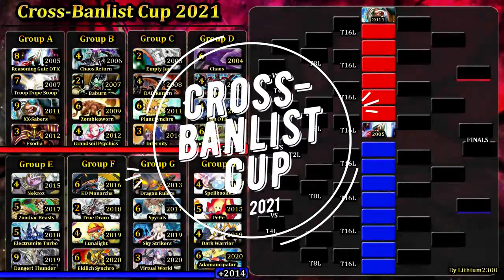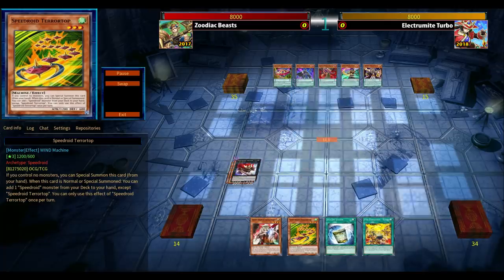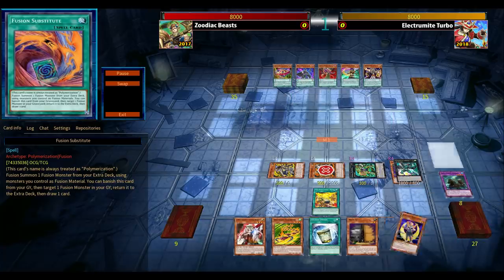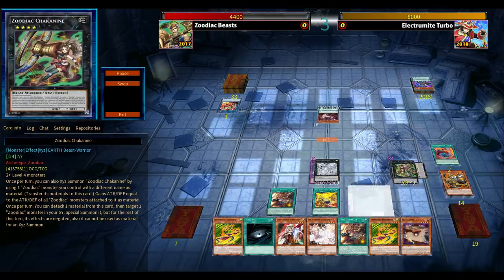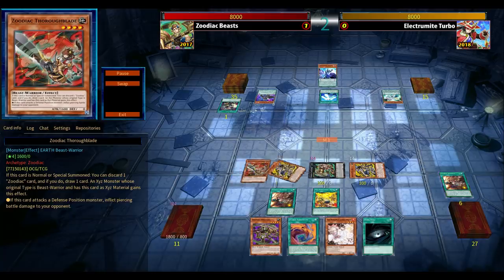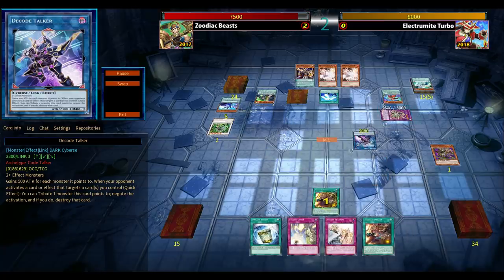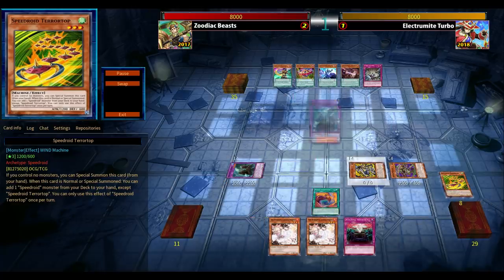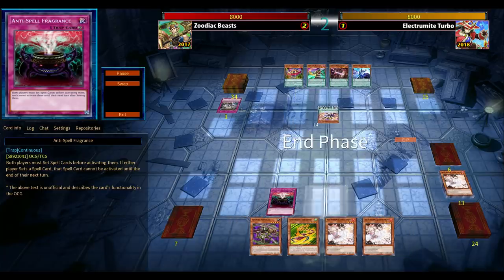Fusion Sub Zoodiac (2017) vs. Electrumite Turbo (2018) | Cross-Banlist Cup 2021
MATCH #36!

Duels: 01:00